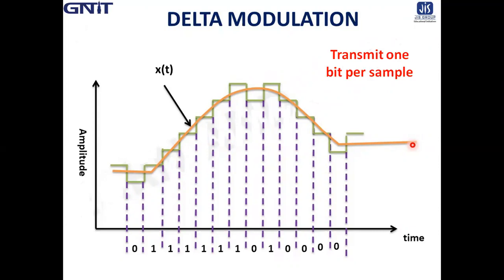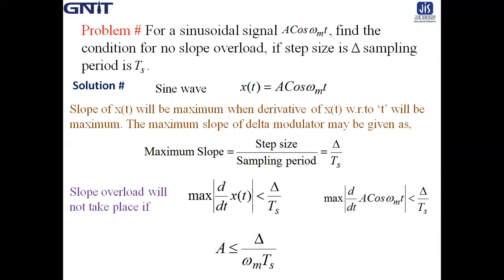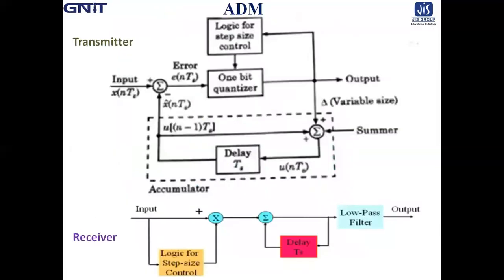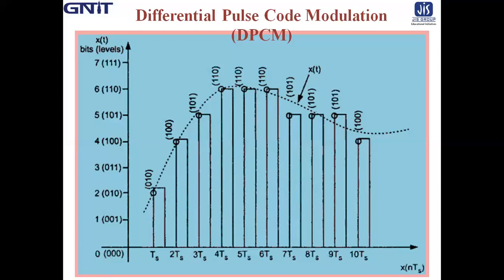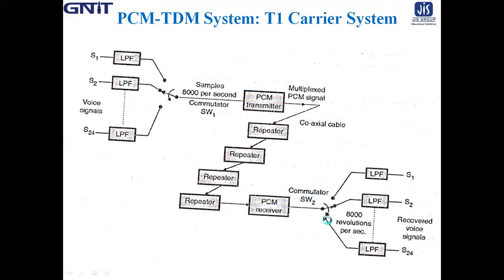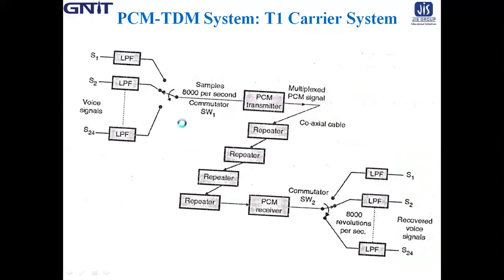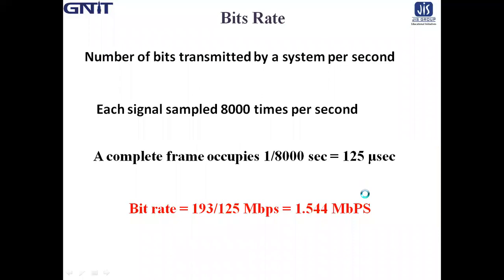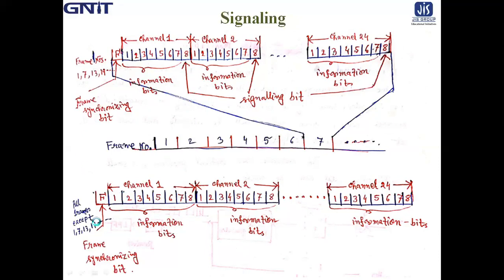PCM 3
Slope overload and granular noise distortion, Adaptive delta modulation, Differential PCM, Multiplexing using PCM signals.